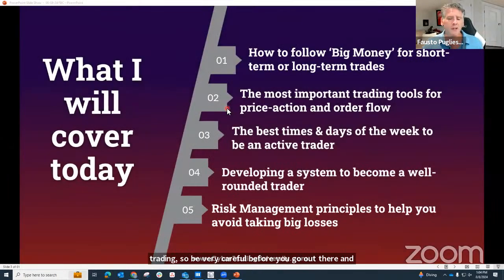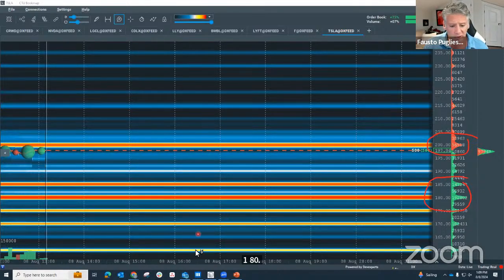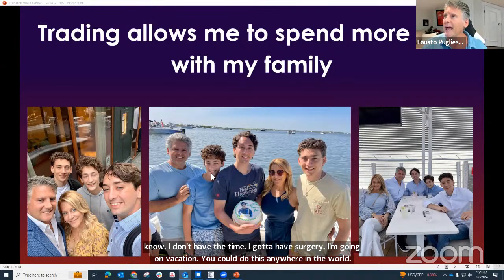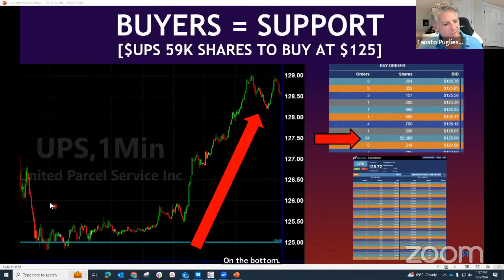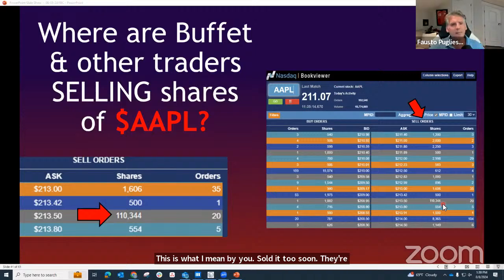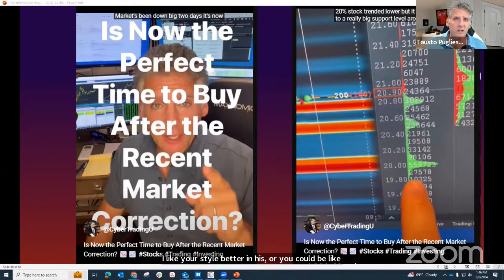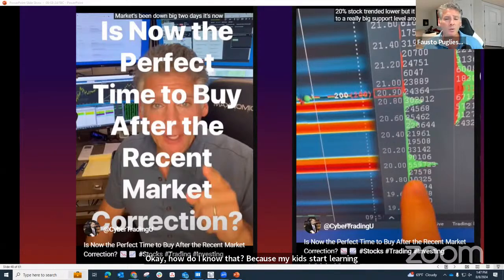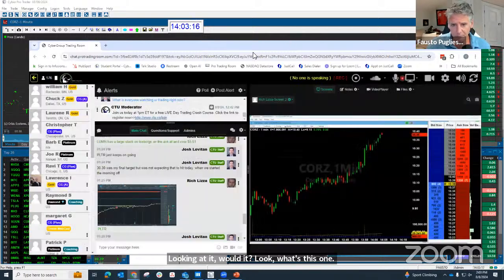Cyber Trading University - Free Beginner Course for Stock Day Trading | Aug 8, 2024